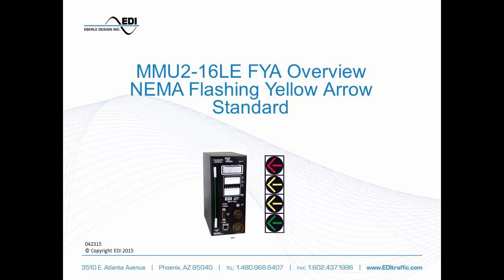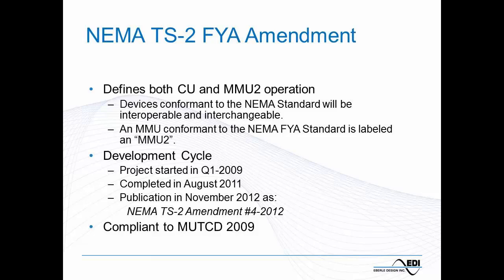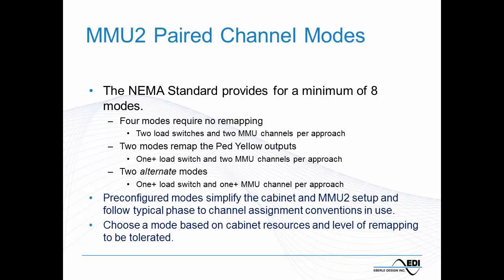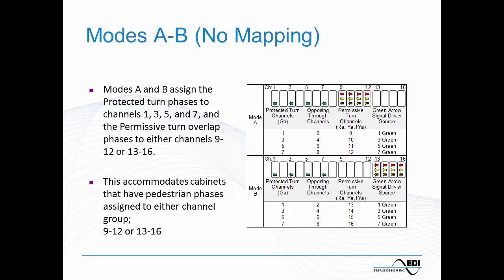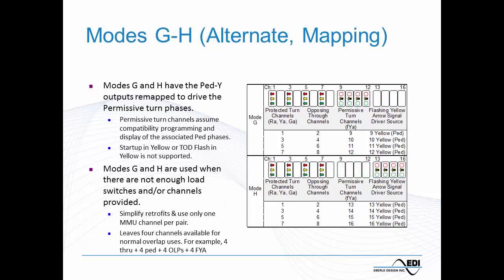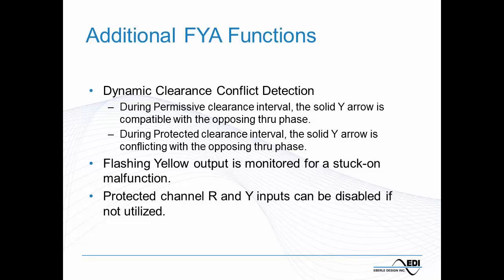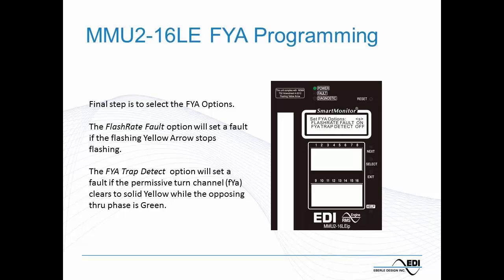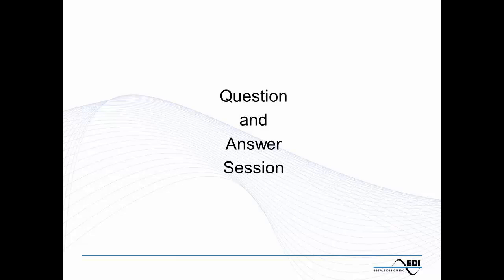NEMA FYA Webinar 720p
Technical Advances in NEMA Signal Monitors Using Flashing Yellow Arrow (FYA) Webinar
Many technical advances have been made to the cabinet signal monitor (conflict monitor) over the years that have improved their reliability and effectiveness in detecting and diagnosing cabinet and field wiring malfunctions. Advances in the built-in tools have made initial set-up programming both quick and accurate, reducing the possibility of programming errors that could allow unsafe operation of the intersection. Built-in tools now also provide expert assistance in diagnosing the source of cabinet malfunctions. Programming MMUs for Flashing Yellow Arrow operation has been difficult without standards in place to ensure interoperability with CUs and interchangeability between MMUs. The new NEMA TS-2 Standard Amendment 4 has defined the operational modes that an MMU shall provide to effectively monitor the FYA operation in full compliance with the Final Rule edition of MUTCD 2009.